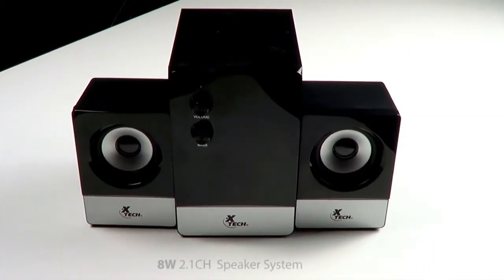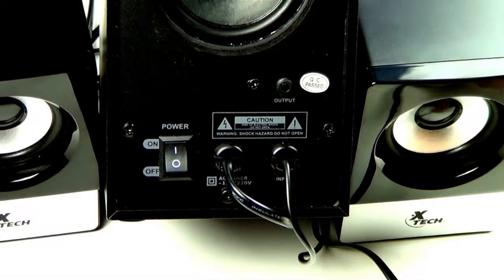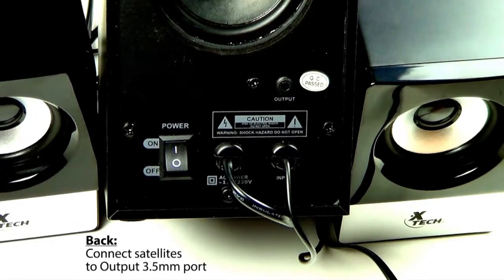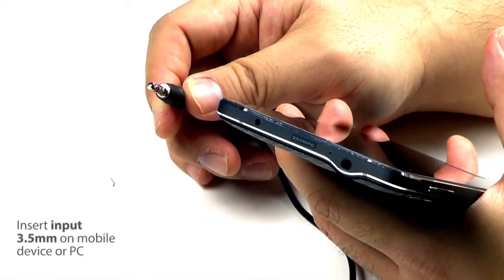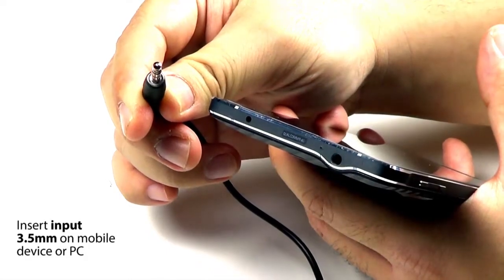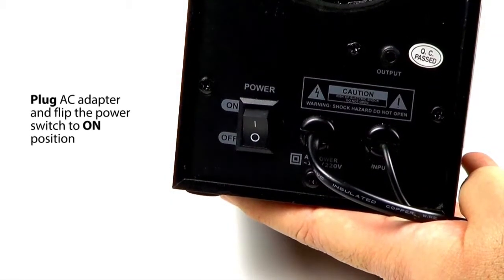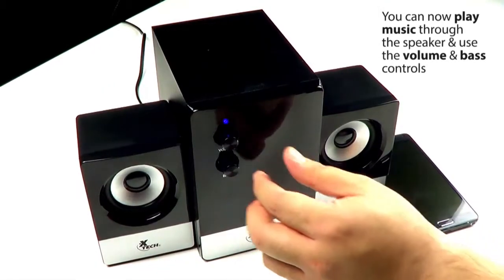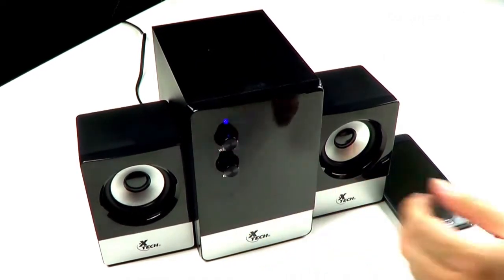Speaker XTS-300 Xtech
Maximum power output (RMS): 8 watts
AC input: 110/220V 50/60Hz (auto sensing)
Buttons: power, volume and bass
Speaker:
Driver unit: 2.5 inches
Maximum power output (RMS): 4 watts (2W per channel)
Frequency: 200Hz-18kHz
Impedance: 4Ω
Sensitivity: 330mV
Signal to noise ratio: 60dB